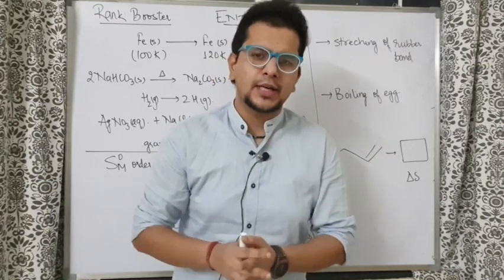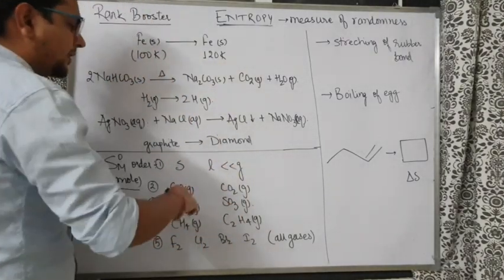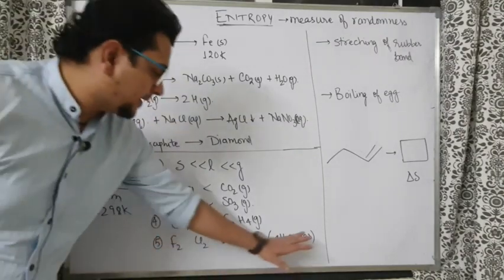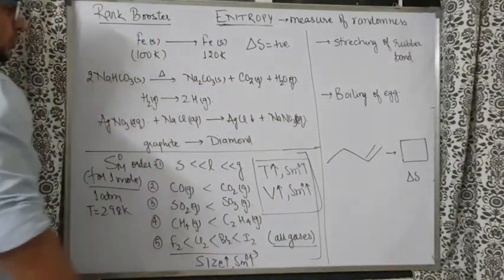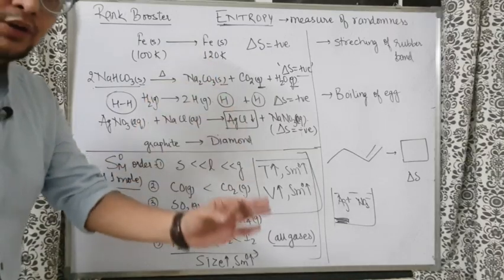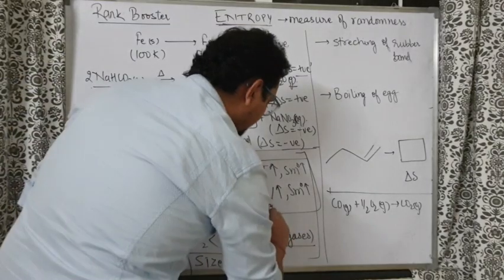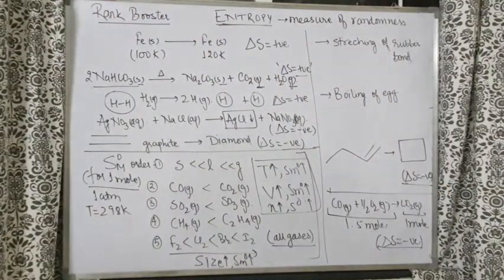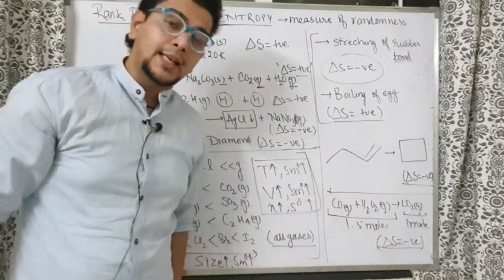ENTROPY: BAGA IMPORTANT for NEET/JEE | Rank Booster